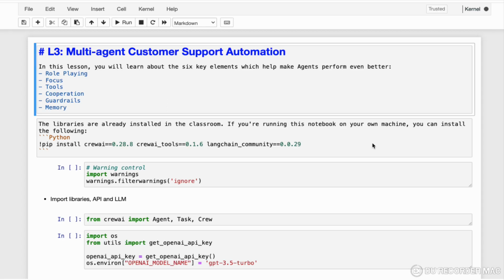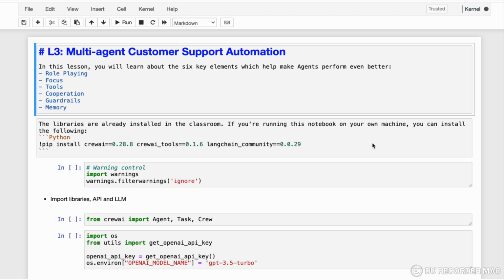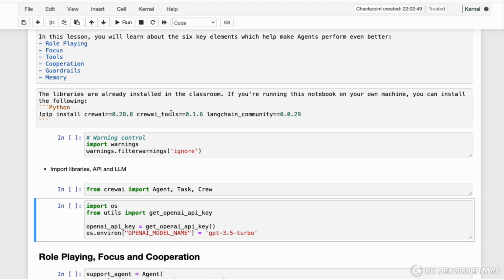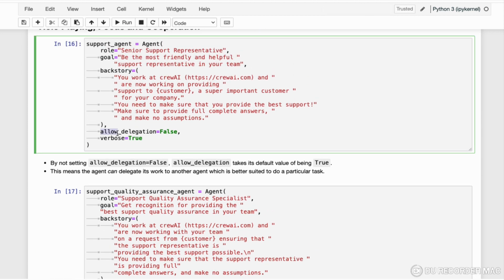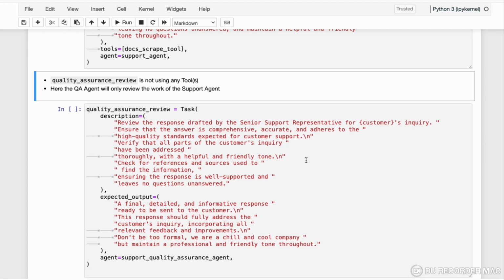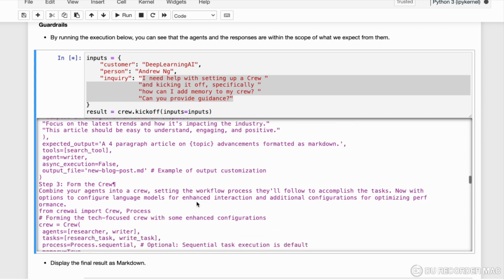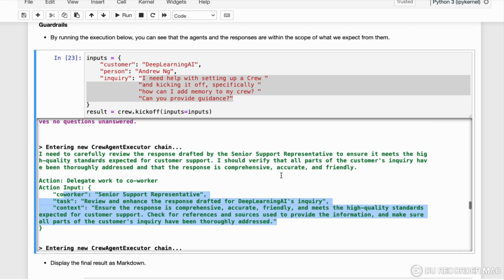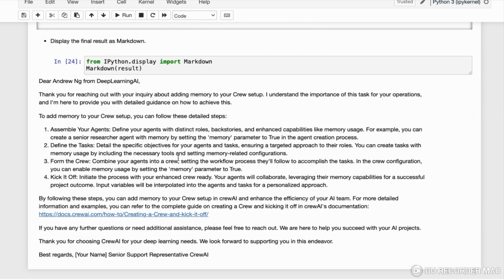Multi Agent LLM | Customer Support | Part 2 | Crew AI |21st May 2024